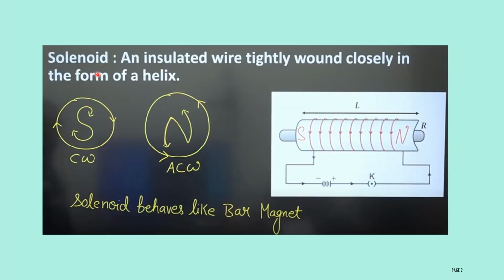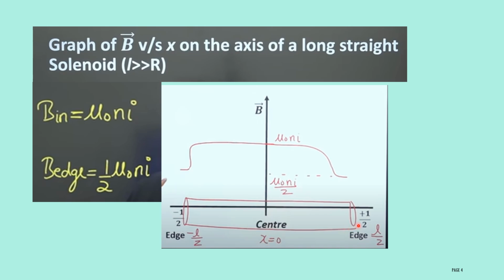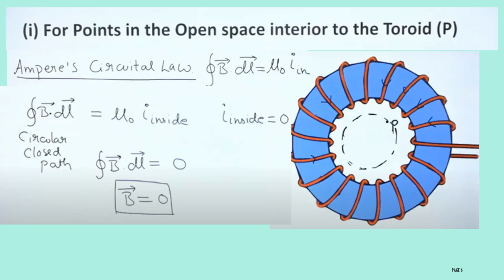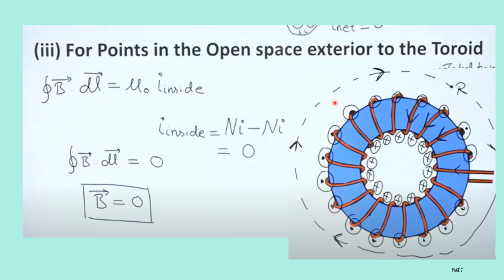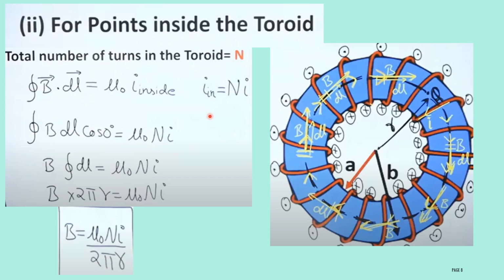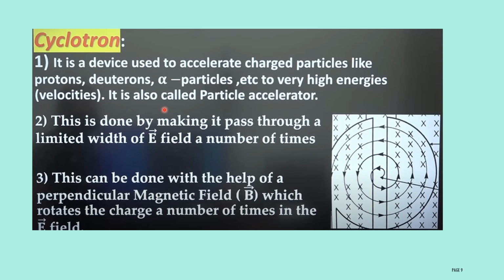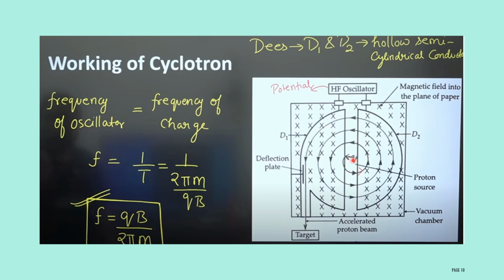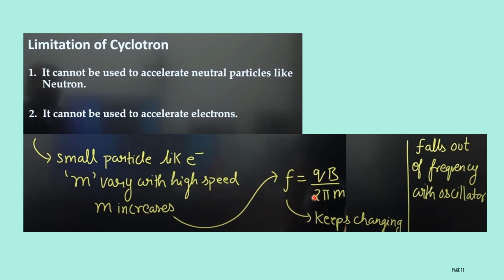KAR-TET 2024 SCIENCE NEW SYLLABUS - SOLENOID TOROID AND CYCLOTRON